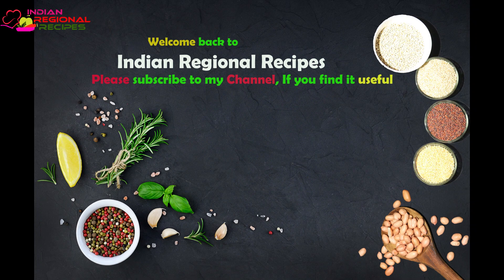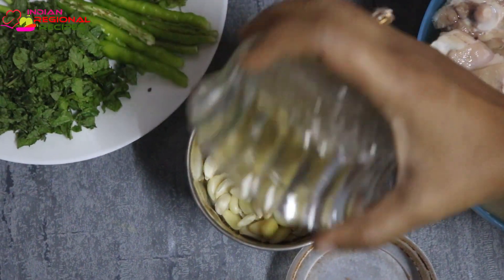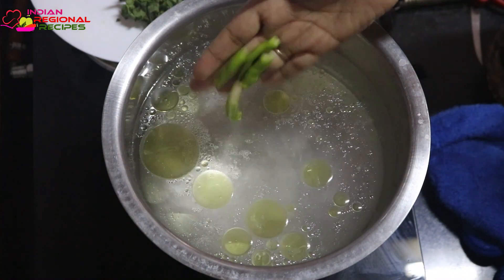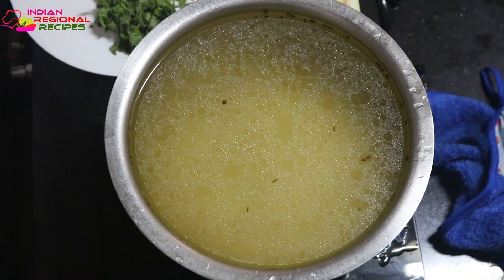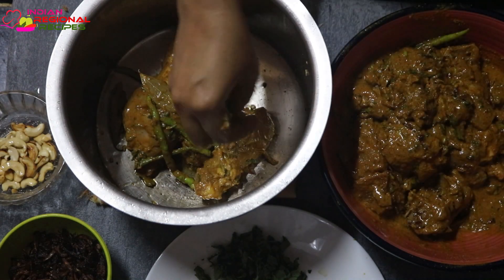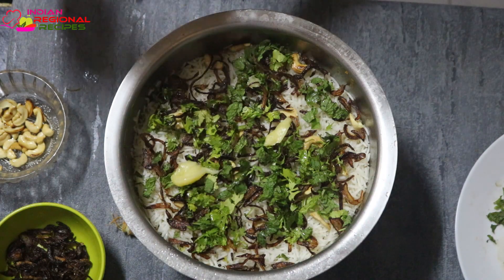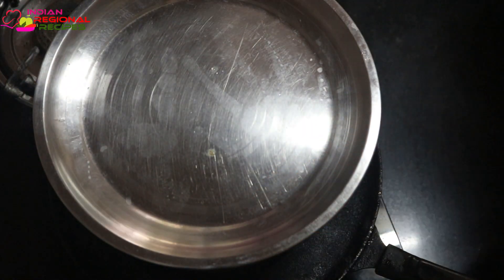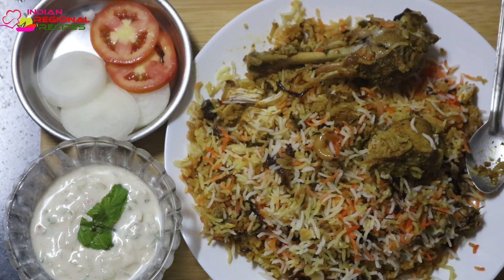In English Chicken Biryani/ Chicken Dum Biryani Recipe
HindiTelugu